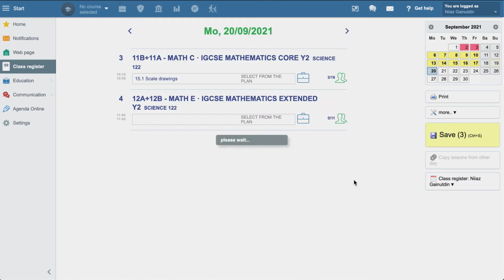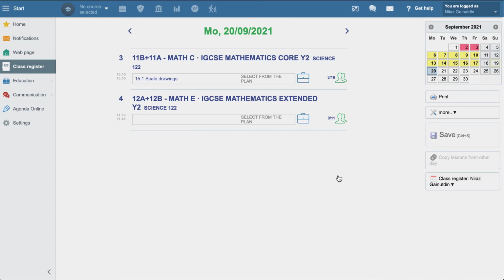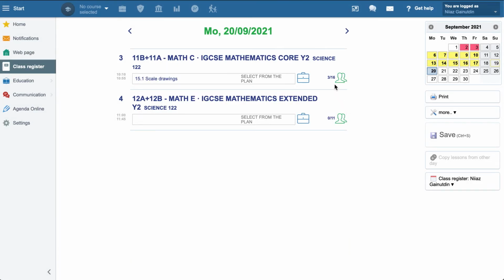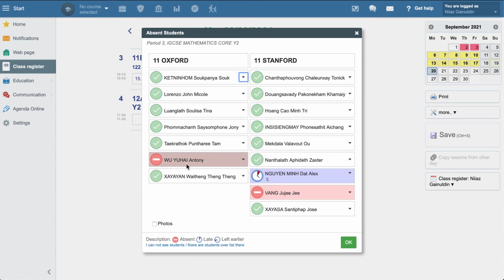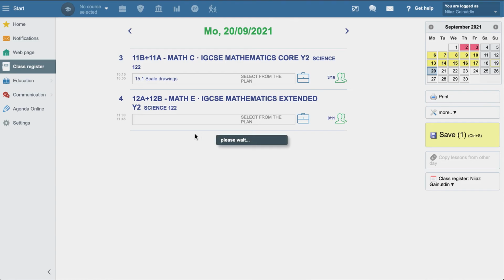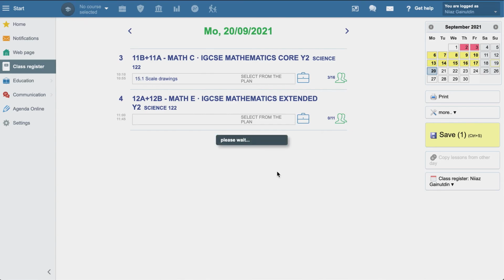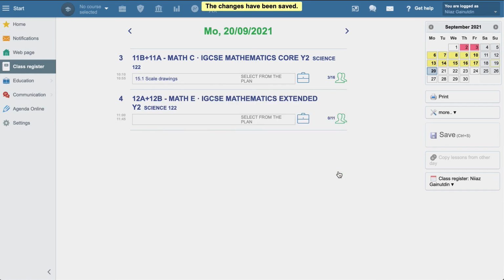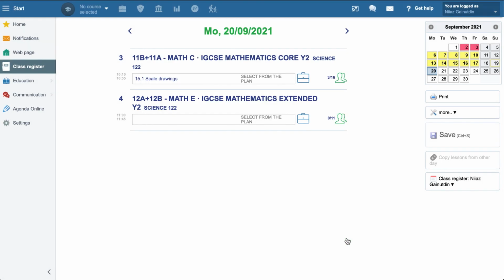Edupage Tutorial. Selecting a topic from the plan. Taking attendance.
You can select a topic of a class in the class register.
Attendance is also done here, where you have 4 options: present, absent, late, left earlier.